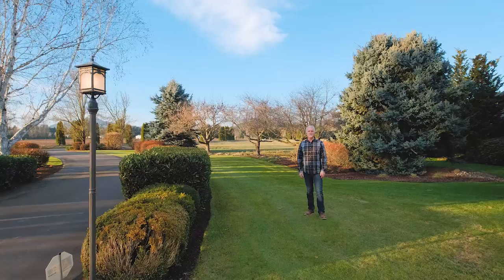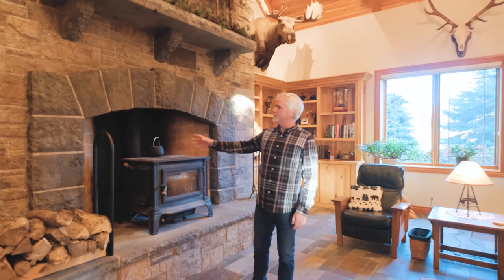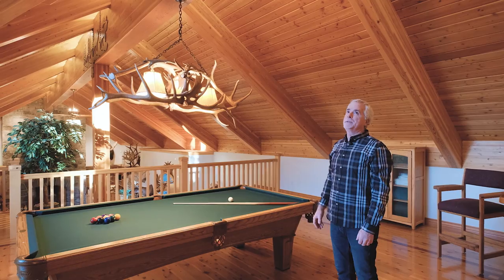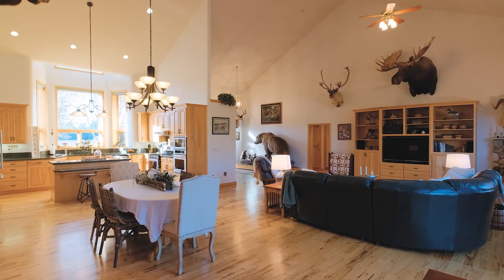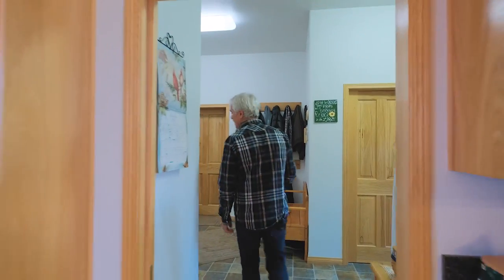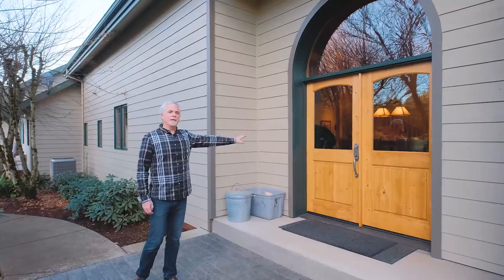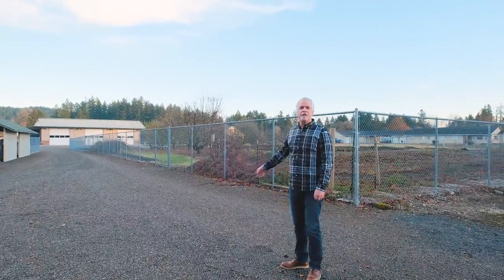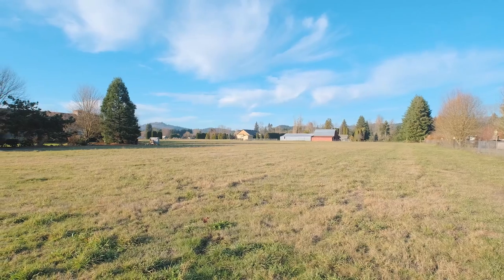Rural Oregon Living - Agent Guided Tour for 31221 Osprey Rd Lebanon, OR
This is an immaculate 5 acre property with a custom 7120sq.ft. home. Soaring vaulted ceilings, spectacular lodge style living room with grand floor-to-ceiling rock fireplace, wet bar and loft game room, open concept family (with a rock surrounded gas fireplace/stove) dining, kitchen area. There are large windows. The family room opens to stamped concrete patio and beautifully landscaped yard. There's a private office, mud room, sewing room, large bonus room above garage, 32' deep 3 bay garage. Another standout feature is the 60x80, easy access, commercial grade 3 bay shop with full bath. There are 2 dog kennels. There's geothermal heat, and a back-up generator.